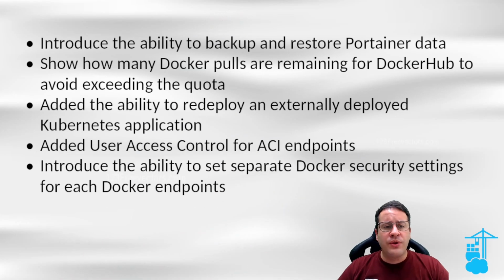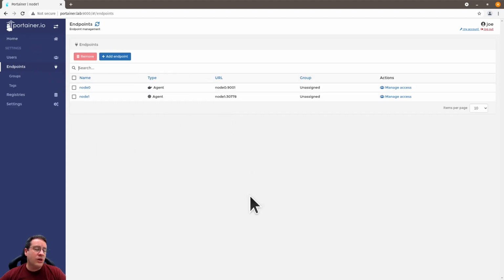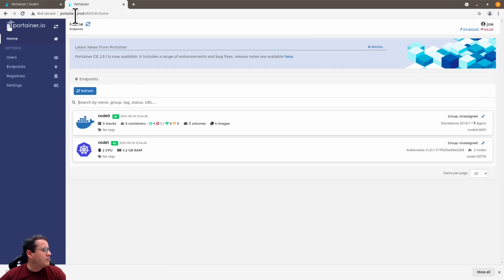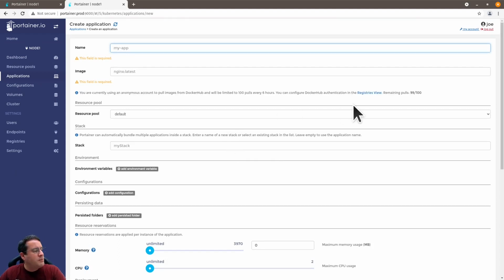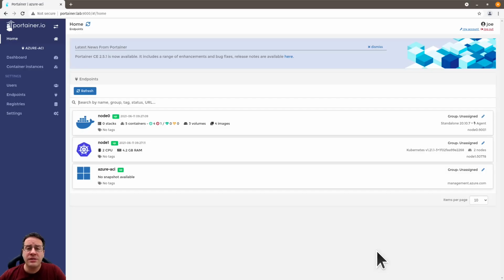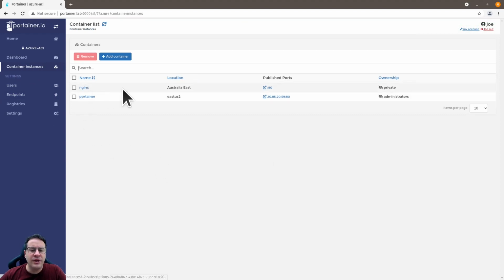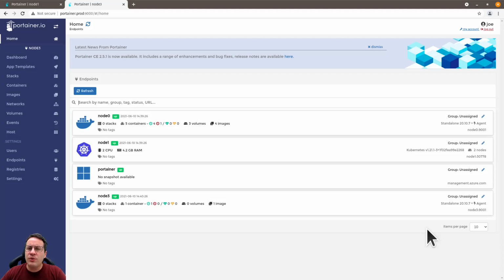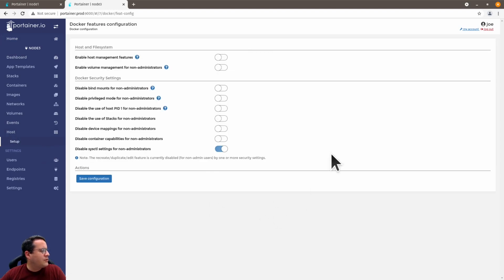Portainer 2.5.1 Top 5 Features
Discover the top 5 features in our latest release - Portainer CE 2.5.1. Join Adolfo for a quick overview and demo of what's new.

Let us introduce you to a world of fast and easy app deployment, governance, and management in Docker and Kubernetes. Request a 1:1 demo to see how Portainer Business helps to make teams more accurate and efficient in a business environment.